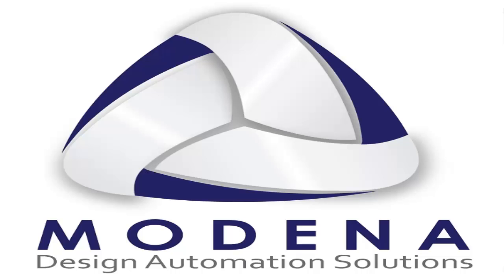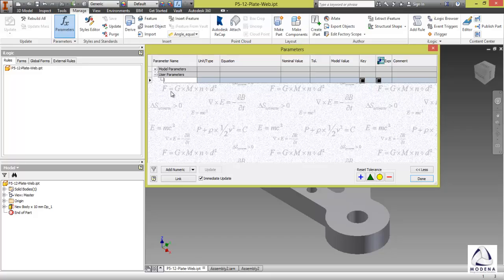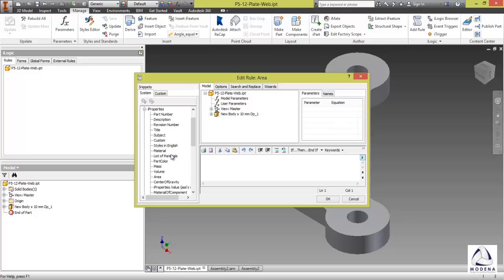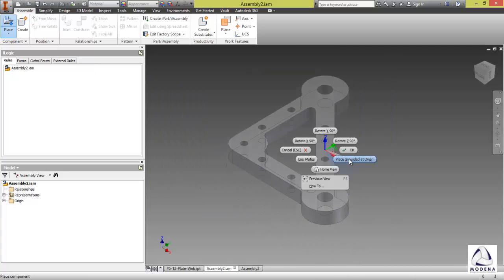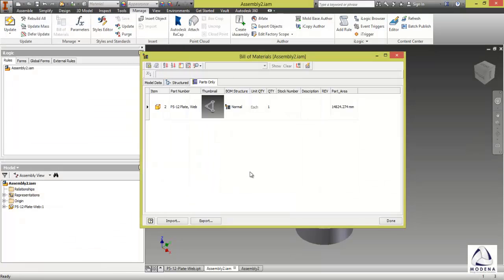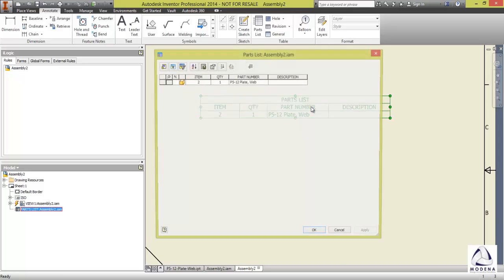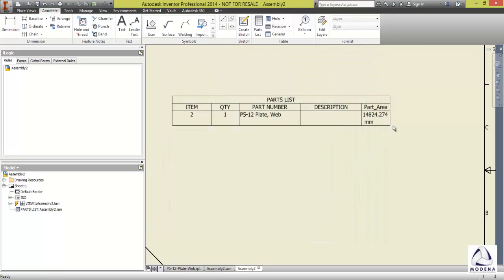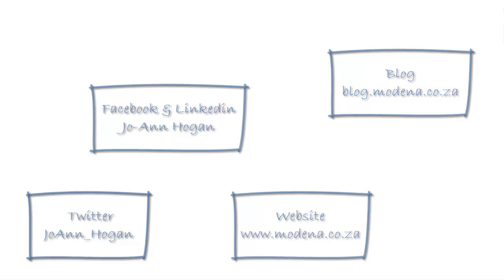Inventor Tip - iProperties Area in your BOM by Jo-Ann Hogan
How to add the area you see in your iProperties to your drawing Parts List or BOM.